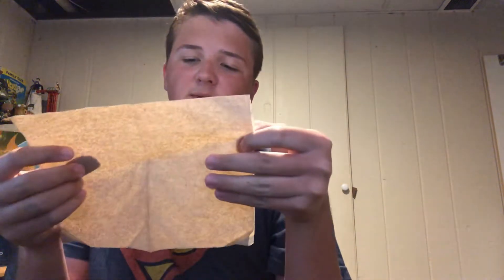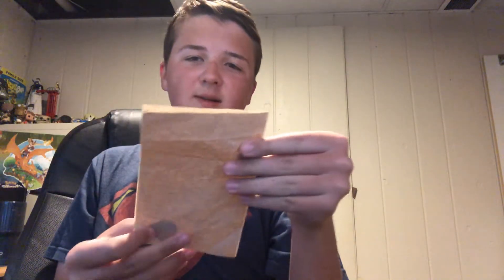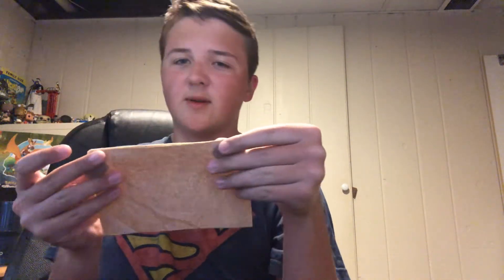Shake shack Napkin Review S9 Ep 3